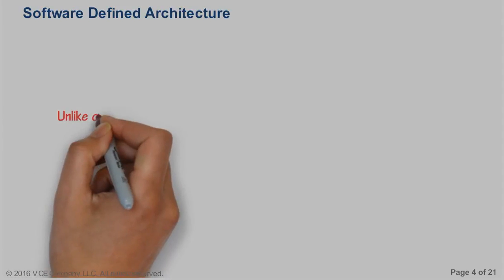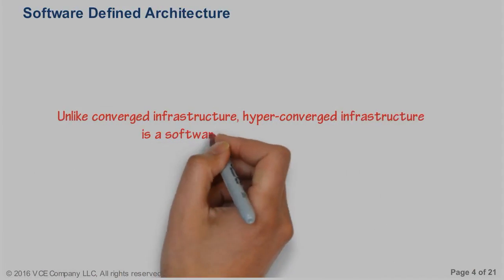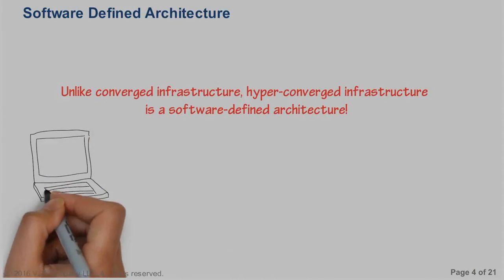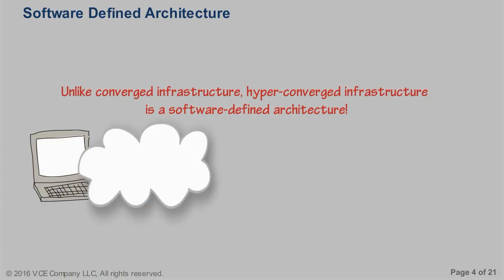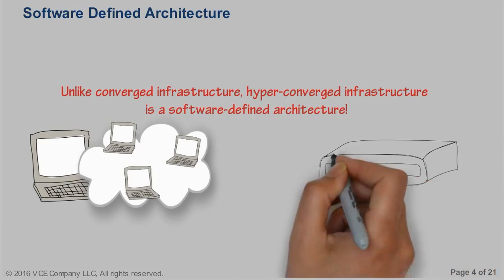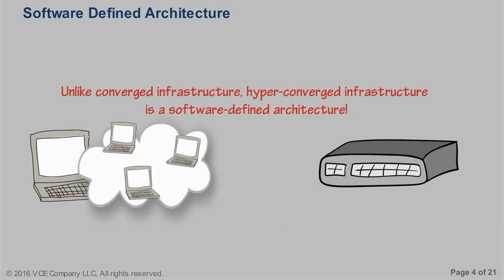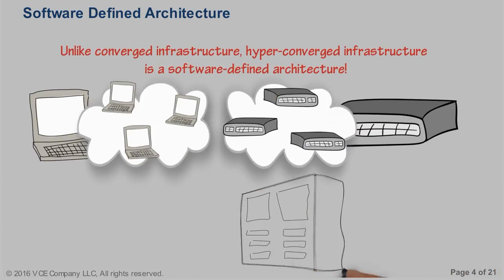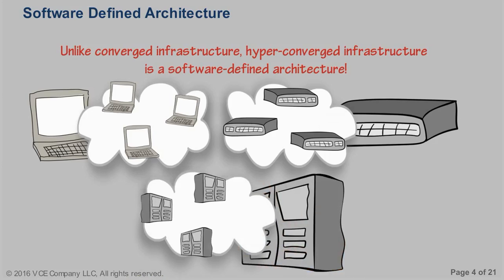Software Defined Architecture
In contrast to traditional converged infrastructure solutions, hyper-converged infrastructure (HCI) is a software-defined architecture.
You learned earlier that virtualization is a technology that allows a physical resource (like a computer) to be divided into a number of virtual devices that can behave like and do the same things as a physical device.  Applied to compute, virtualization is the process is dividing the physical resources of a computer, things like its memory and processor, into separate virtual computers that can perform tasks just like a real physical computer can.  Other technologies can also be virtualized.  Physical network switches can be abstracted into virtual switches and used to create virtual LAN or SAN networks.  And physical storage can be abstracted into virtual storage arrays.

A software defined architecture enables compute, storage, and networking functions to be decoupled from the underlying infrastructure to create virtual pools of compute, network, and storage resources.   And remember, virtual pools of IT resources cost less and are easier to implement and manage.